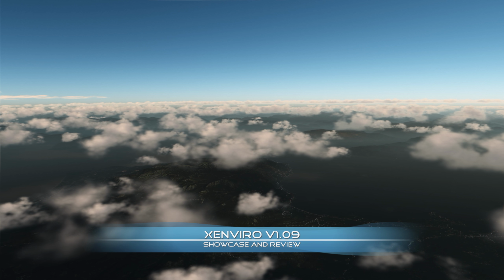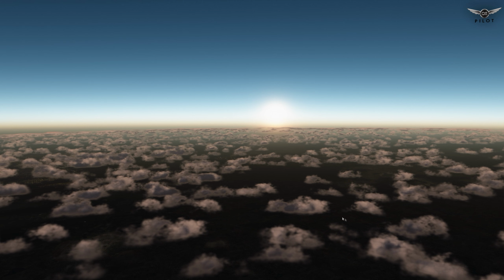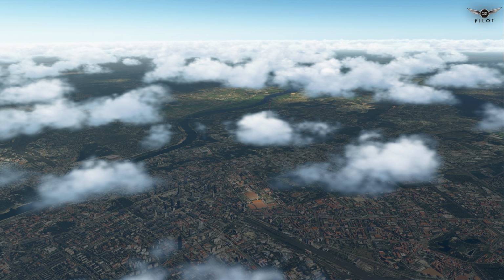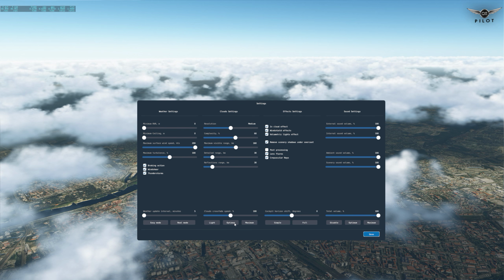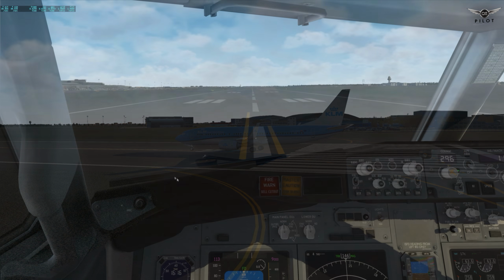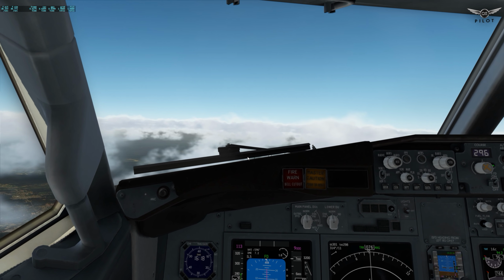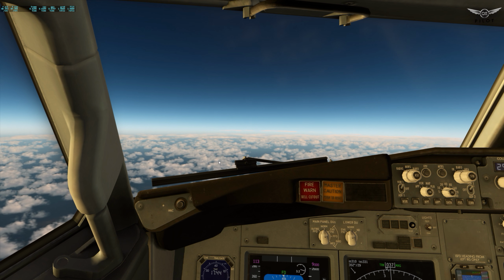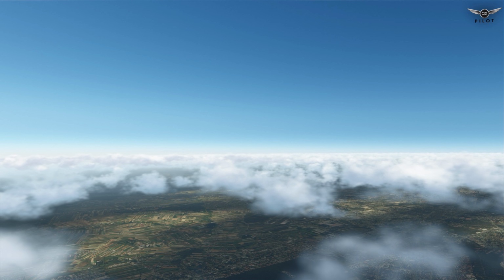[X-Plane] xEnviro v1.09 | Environment Engine for X-Plane 11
Based on popular request, I decided to do this video to showcase the new version of xEnviro for X-Plane 11 and provide you with my thoughts.

Note: Volumetric lighting is only available on select aircraft. I think I messed up its functionality in the video, hence the note =)

⏬ xEnviro Features ⏬
Real time meteorological data with a smooth refresh interval from 5 up to 60 minutes.
Atmosphere condition based on dynamic air parcel prediction model used for real aviation research and training.
Unlimited variability of cloud formations generated dynamically by the atmosphere model engine.
Advanced hurricane model based on actual data tracking and live feeds.
Precise thunderstorm cell locations based on real time radar and satellite data.
New realistic sky coloring based on phenomenal Perez sky model recognized as international standard.
Actual wind direction and speed for all levels as well as for the temperature, turbulence and windshear.
Volumetric effects for different types of precipitation like drizzle, rain and snow.
Reflective raindrops on windshield for any aircraft with virtual cockpit.
Volumetric cloud pass through visual effects.
Visual effects of aircraft lighting in clouds (strobe lights, beacon lights, navigation lights, landing lights).
Landing lights effect during in-cloud and foggy flight.
Volumetric external aircraft lights for selected set of aircraft.
Light reflections by cloud surface from urban lights at variable intensities.
High quality dynamic cloud shading.
Flexible settings for cloud density and range.
Realistic braking action and braking degradation based on actual reports.
Atmosphere ambient and direct light change, depending on weather conditions and time of day.
Environmental sound engine with ambient sounds and capability to add custom sounds to X-Plane scenery.

xEnviro has a user-friendly interface with flexible settings for each component.
xEnviro uses its own cloud textures along with its own sound library.
xEnviro does not require installations of any additional products or libraries and is fully ready to use after installation.
xEnviro software is constantly being updated.
xEnviro has been designed by simmers for simmers!